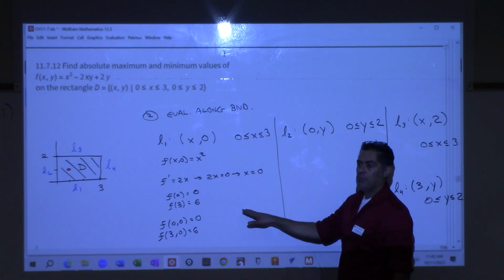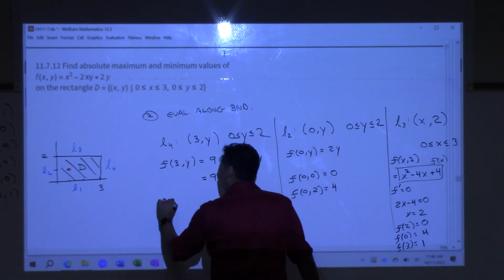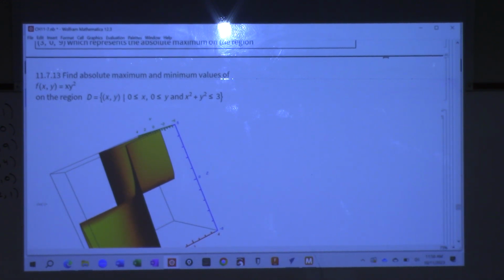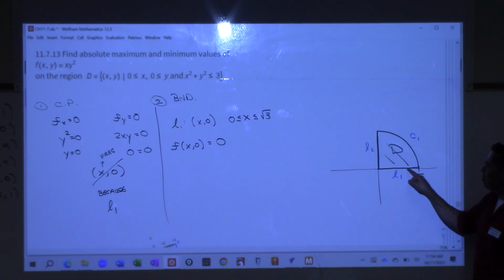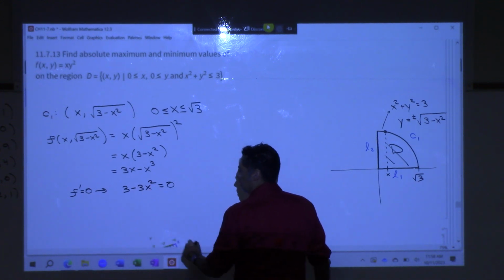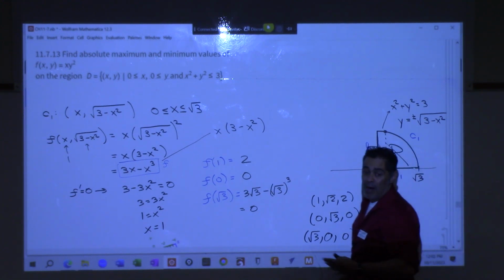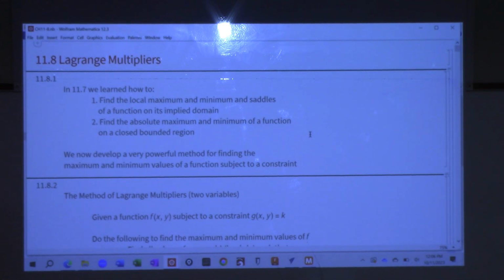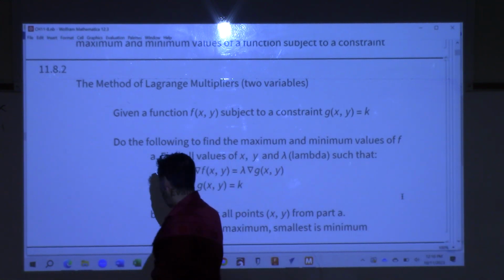2415 10-11 part2